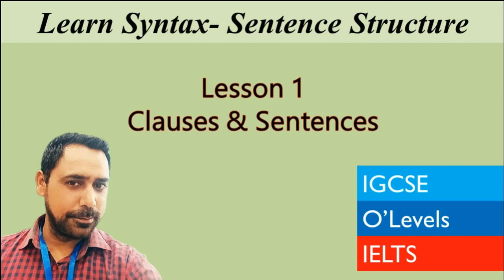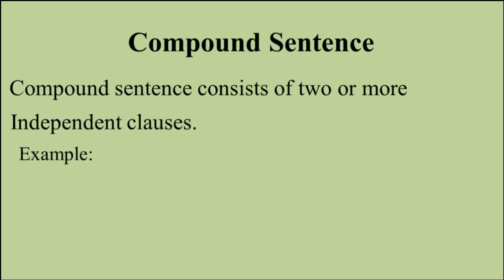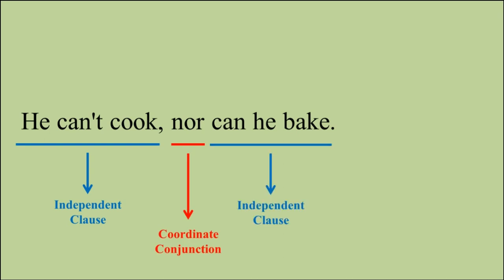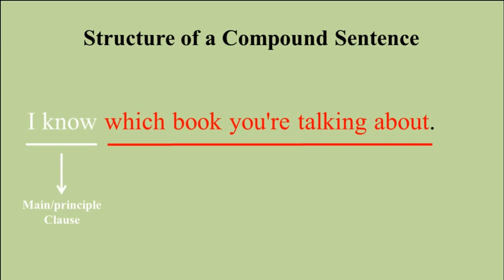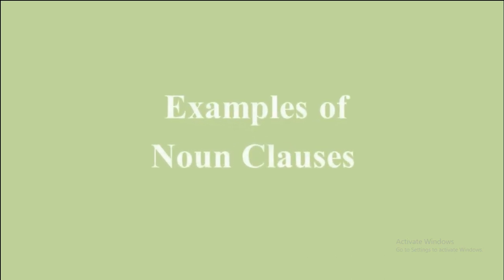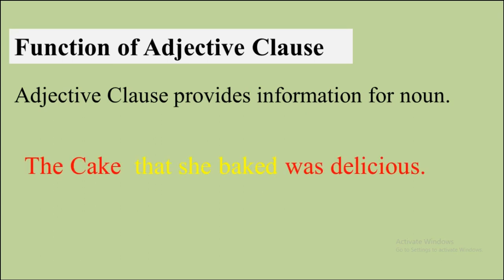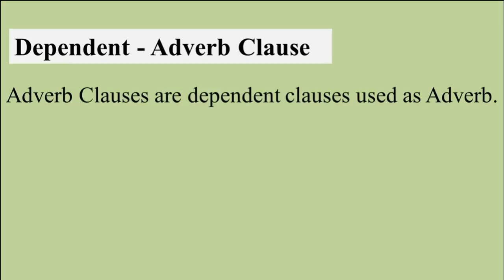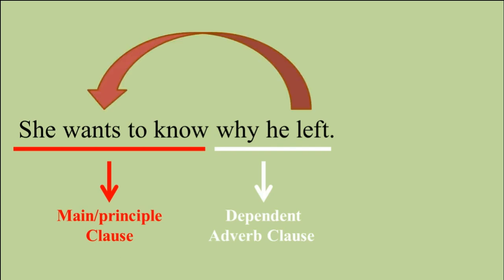Clauses and Sentences, Cambridge IGCSE, O'Levels, IELTS, CSS, Syntax, Sentence Structure.